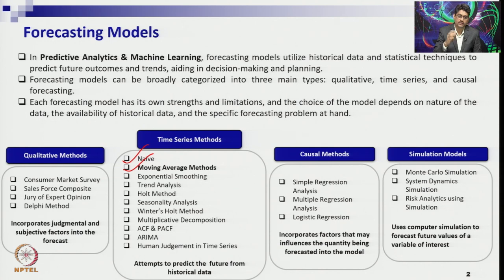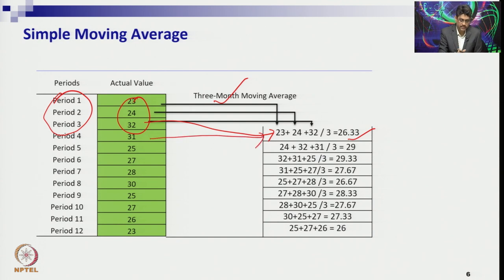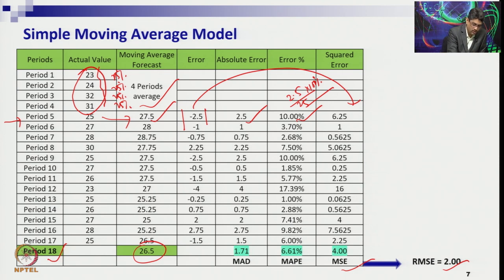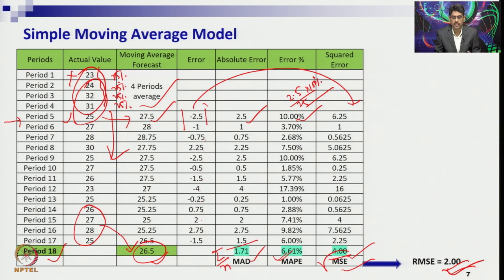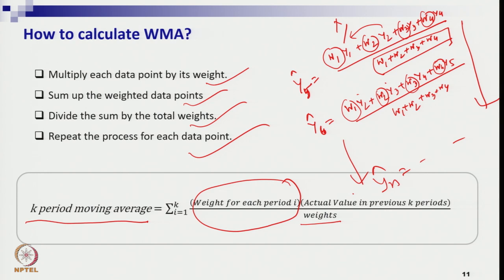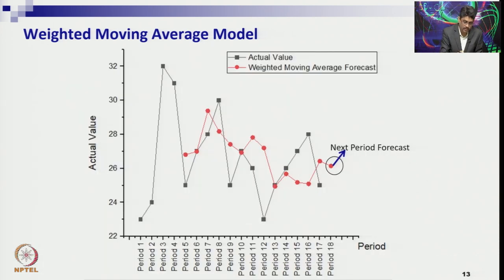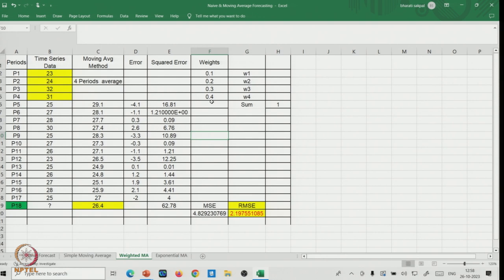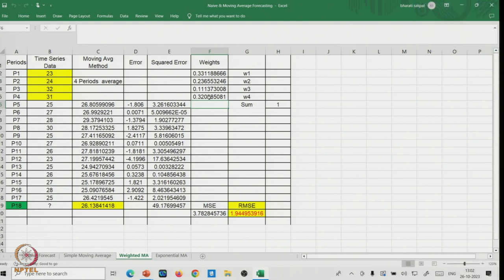Week 2: Lecture 5A: Moving Average Methods: Simple, Weighted, and Exponential Moving Average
Moving Average Methods: Simple, Weighted, and Exponential Moving Average